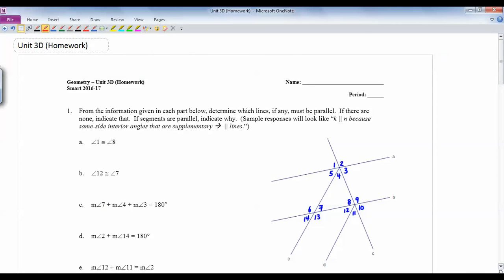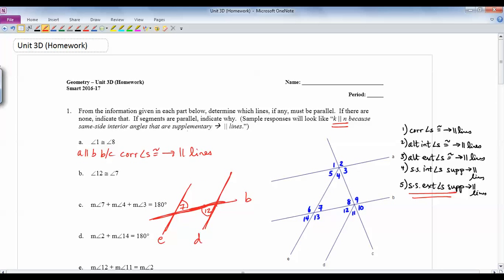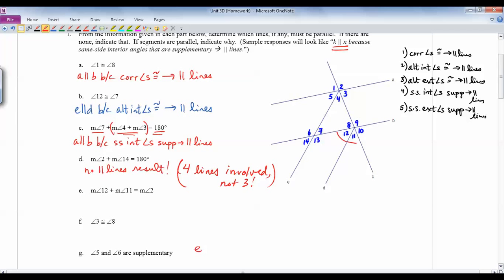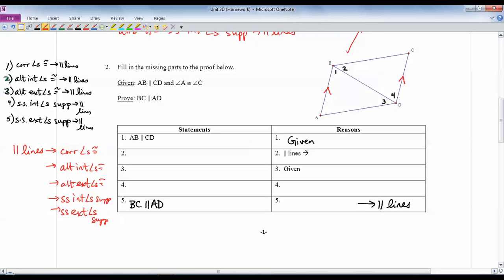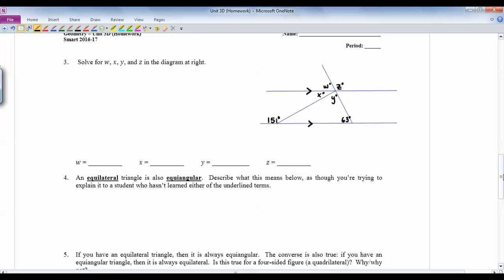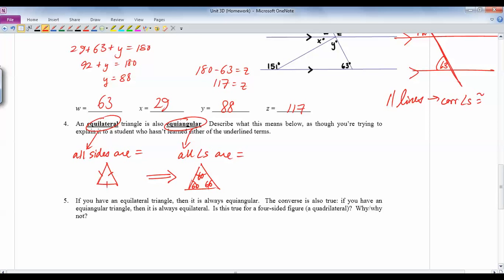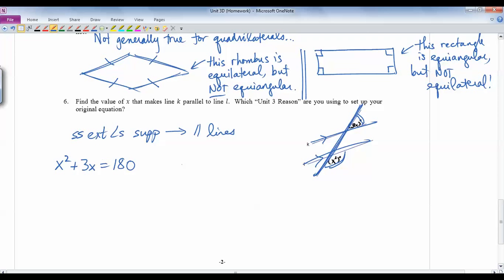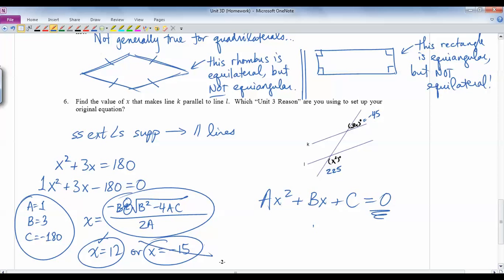Geo - Unit 3D (Homework)